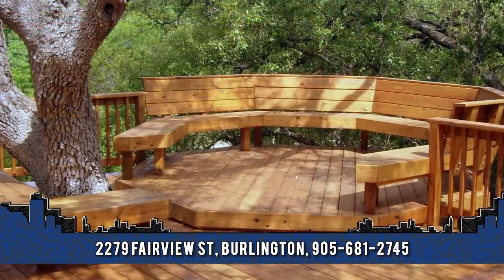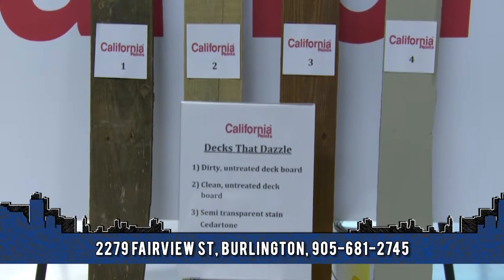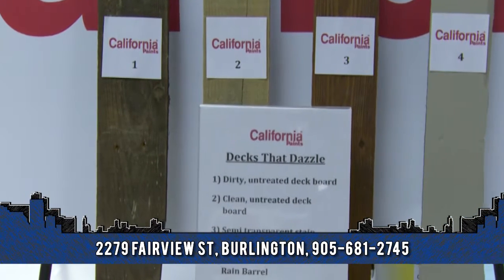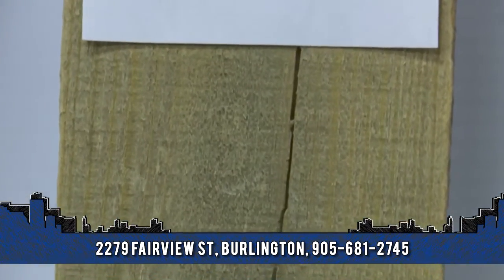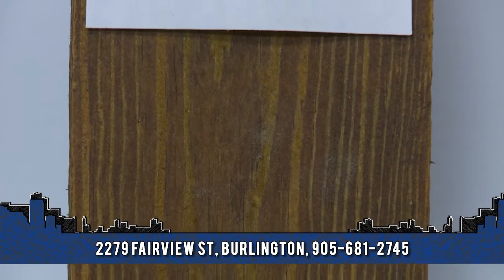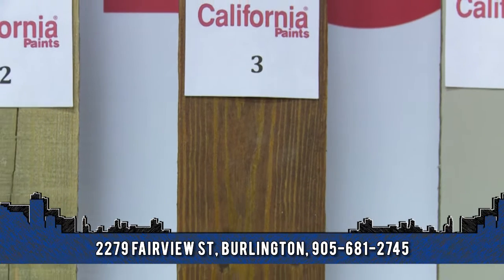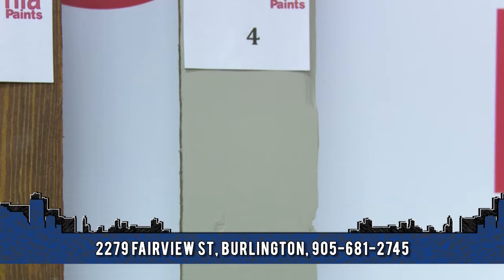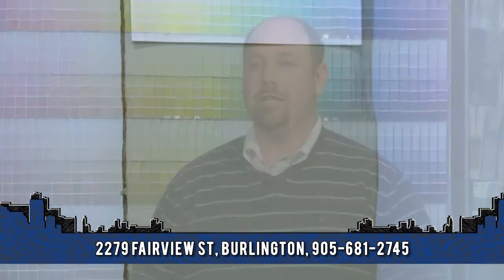Standard Paint Decks that Dazzle